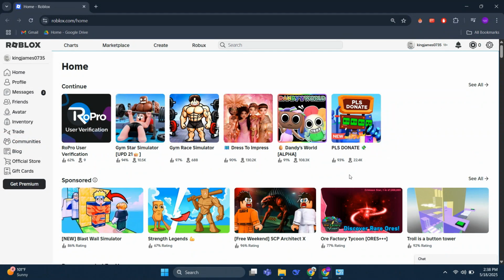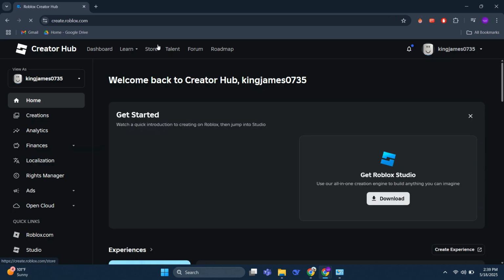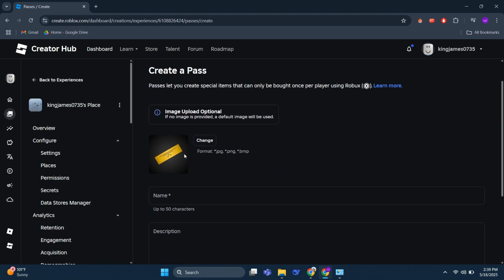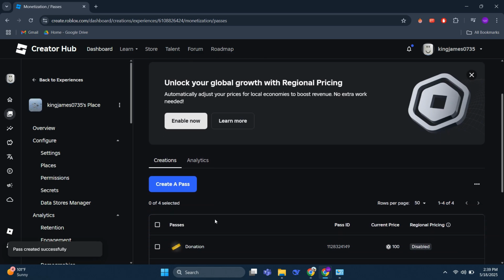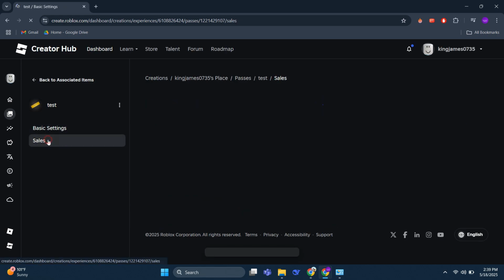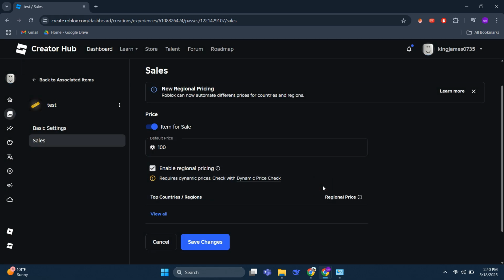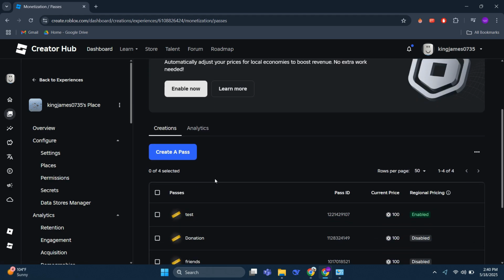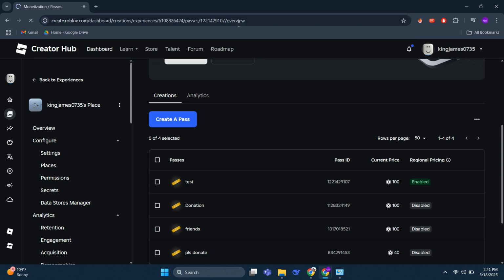How To Transfer Robux To Another Account Without Any Group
Learn how to transfer Robux to another account without using a group. Follow this simple and safe method to send Robux directly between Roblox accounts.